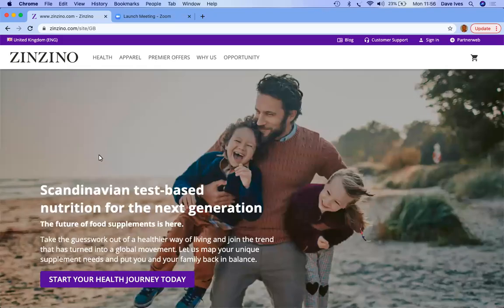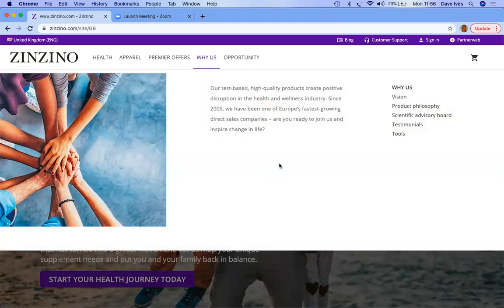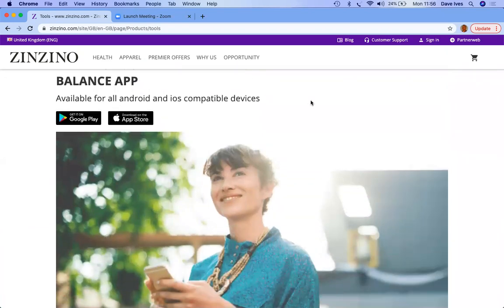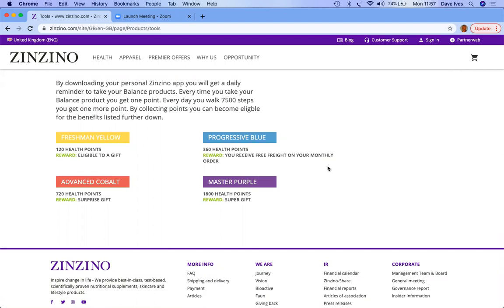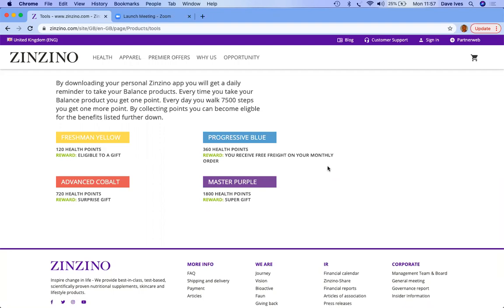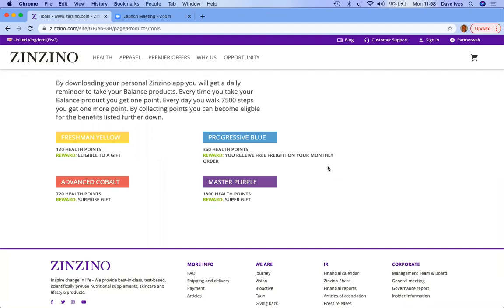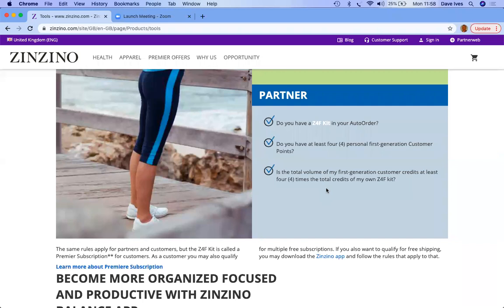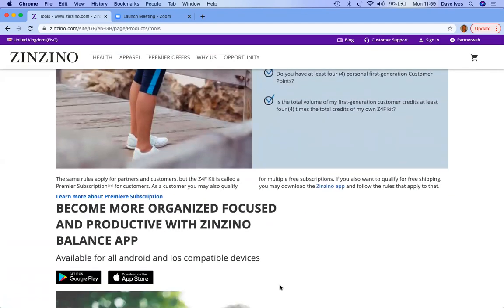Z4Free for Customers and Partners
Understanding how to get your products for free and that of your customers. Dave Ives shows you how to do that.